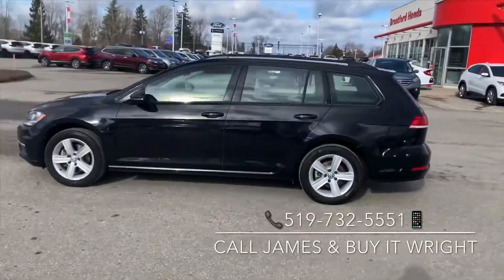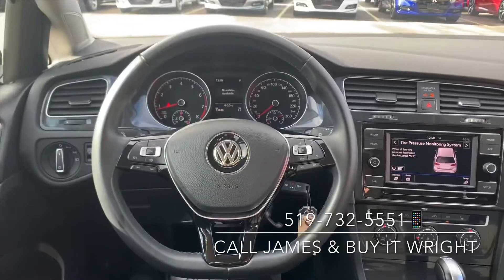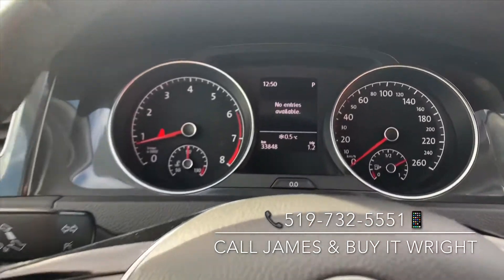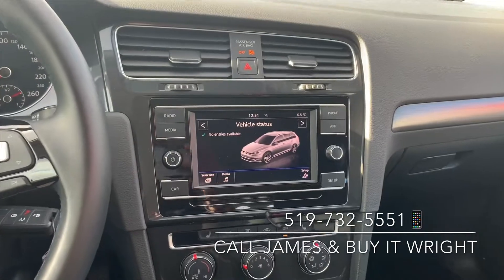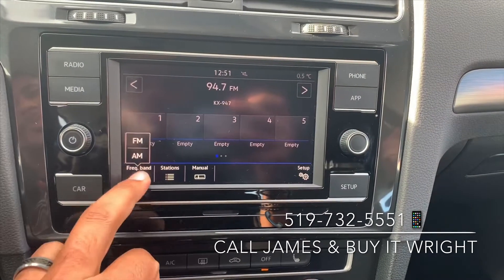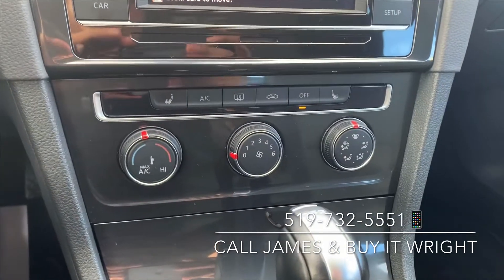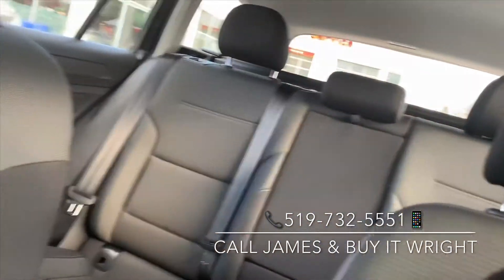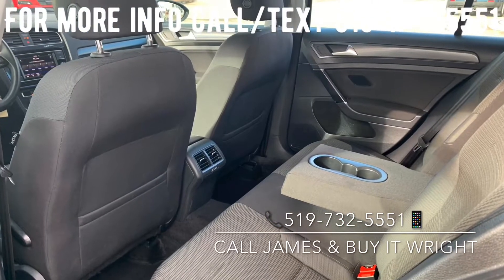2019 VW Golf wagon walkaround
🚨 New arrival 🚨
🚘 2019 VW Golf wagon
✅ CarFax clean